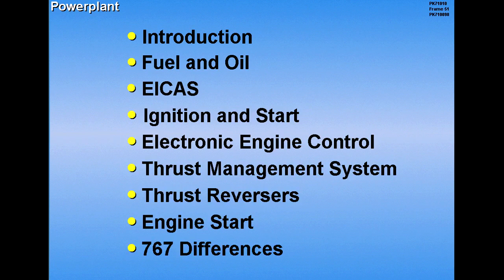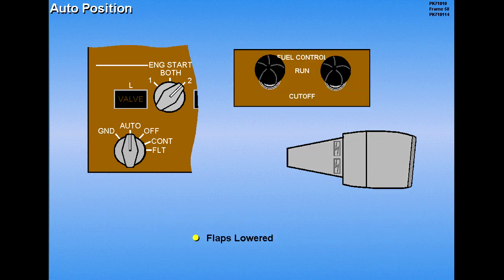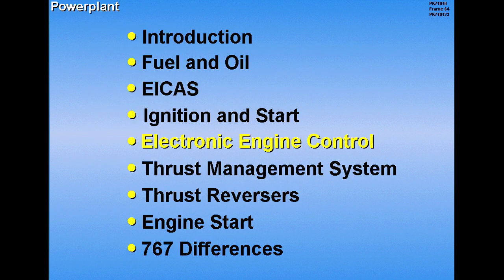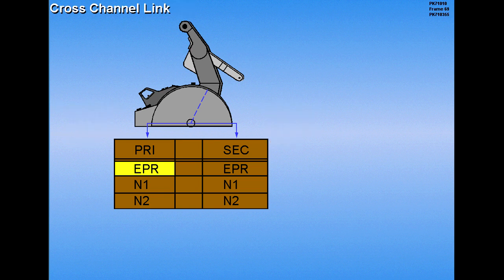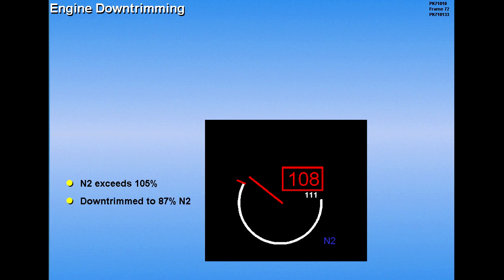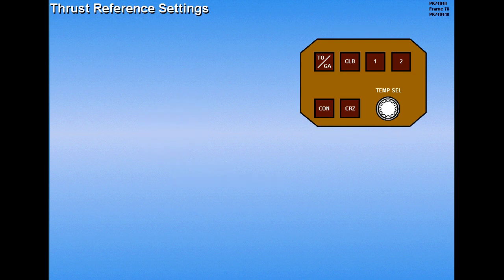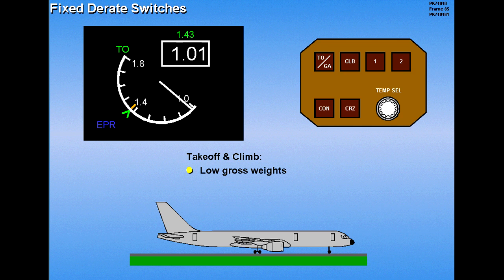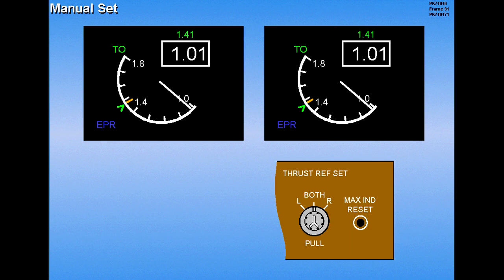30 Power Plant Part 2